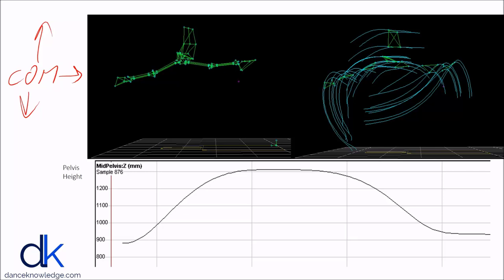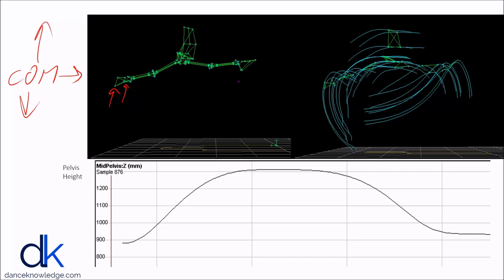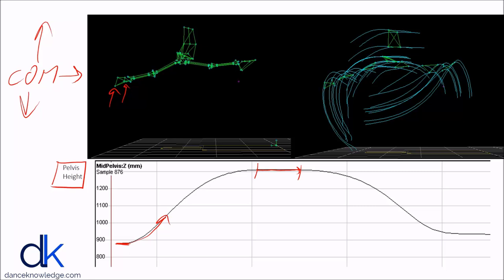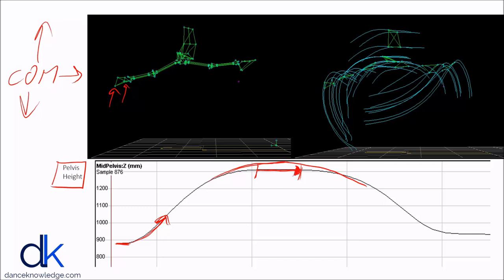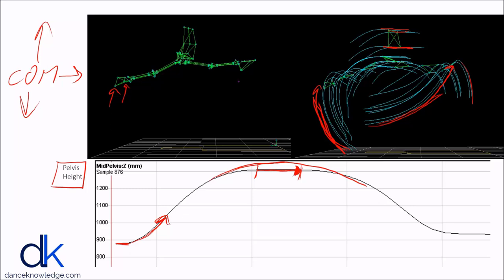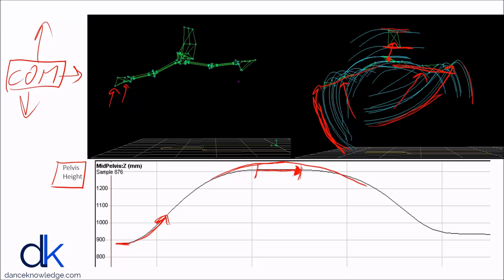The Grand Jete Illusion explained | Dance Knowledge on demand CPD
This video is part of the Balance in Dance course and explains how the movement of the legs through a grand jete helps a dancer give the impression of floating in the air!

Online dance CPD, on demand, 24/7